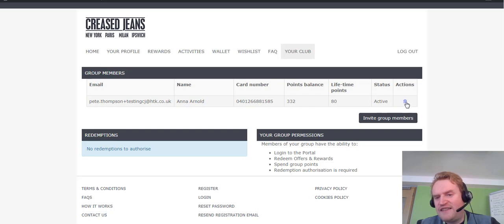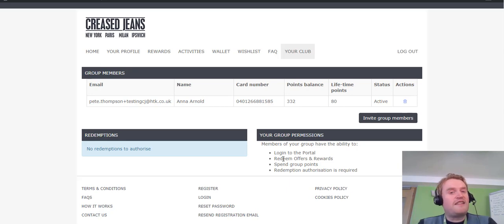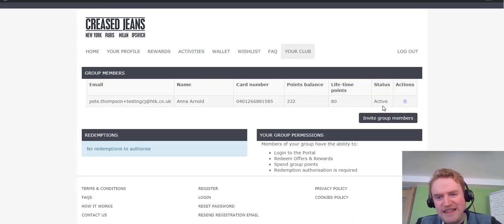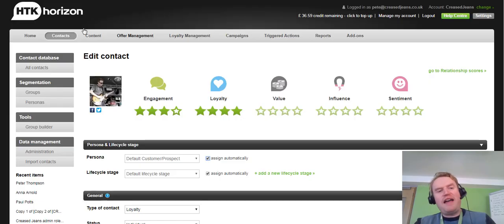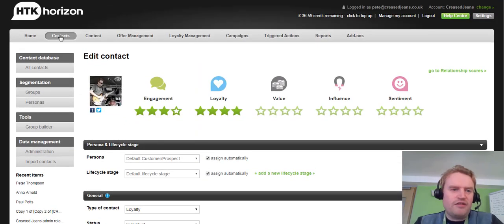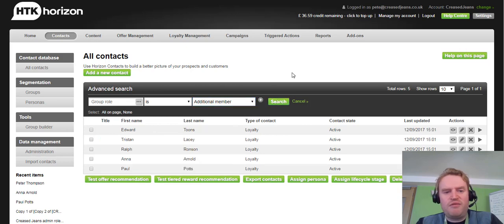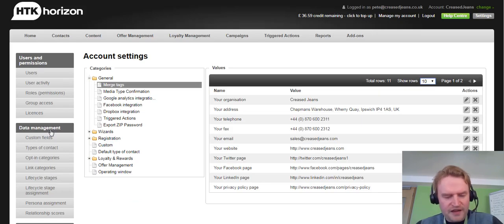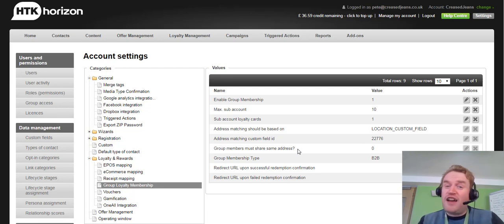Horizon Deep Dive | Video 11: Group Membership